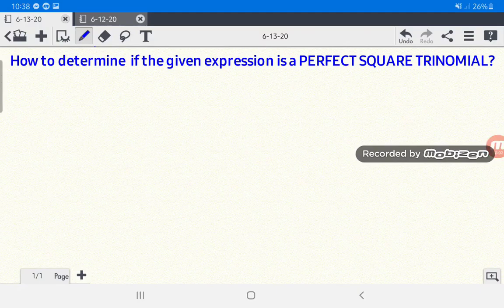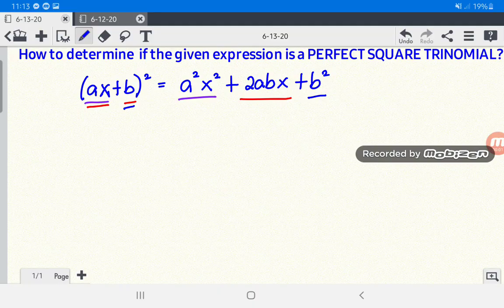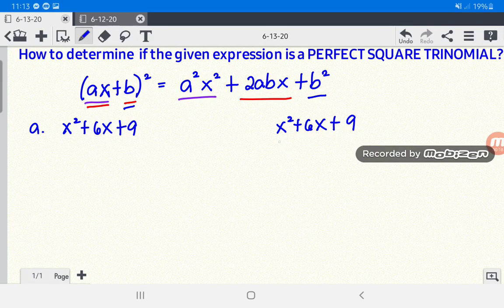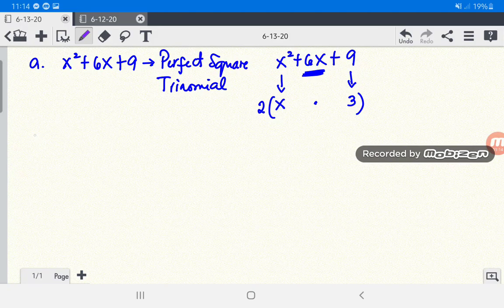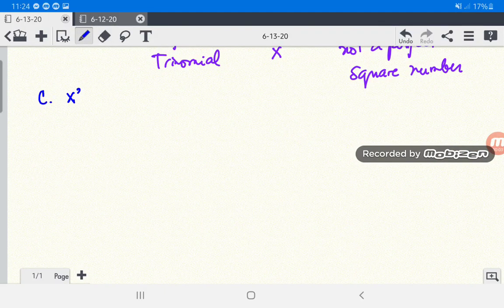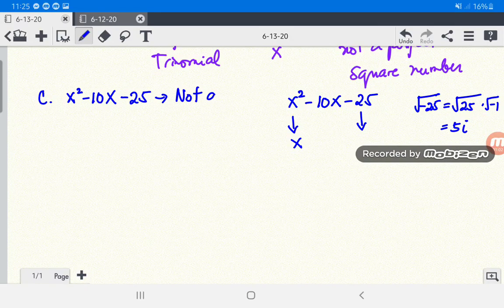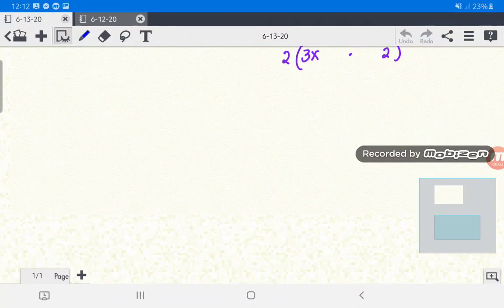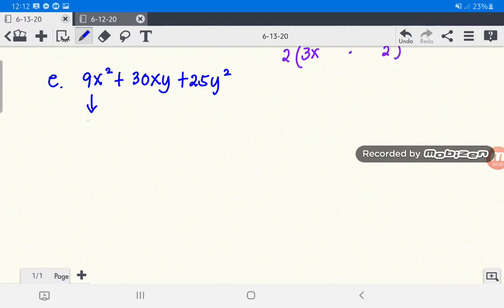How to determine if the given expression is a Perfect Square Trinomial I Math8 I Math Tutorials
It is all about on how to tell or determine if the given expression is s Perfect Square Trinomial